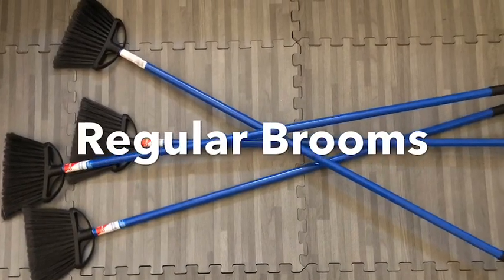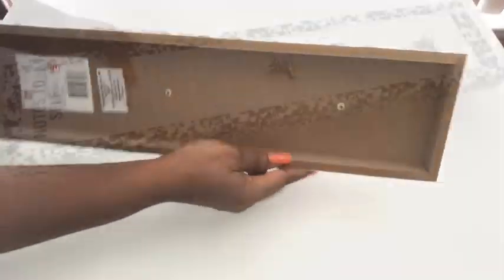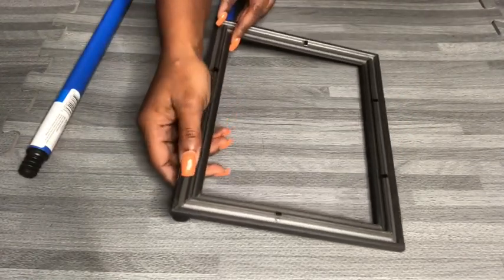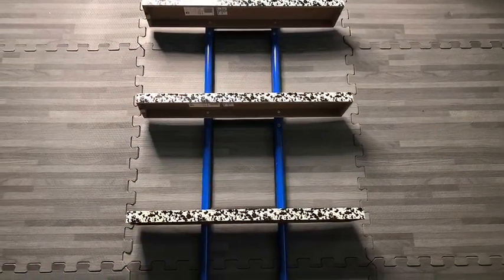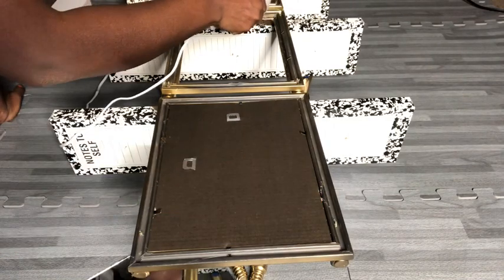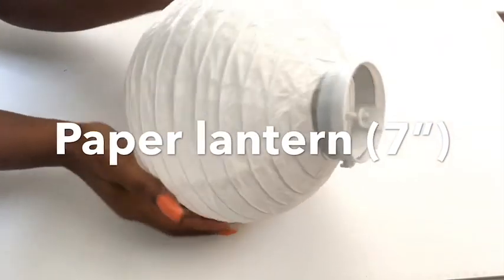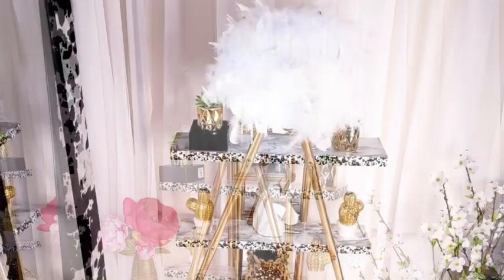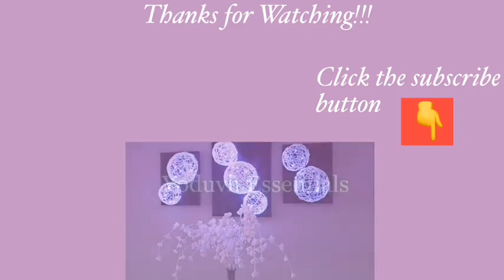DIY 2 IN 1 SHELVES AND LIGHTING FOR SMALL SPACES| SMALL SPACE DECORATING IDEAS 2019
This is a Diy Video on How To Use Regular Brooms to make a Unique Shelves and Lighting for Small Spaces. This is a How To Video on How Easy and Inexpensive it is to Make a 2 in 1 Lighting Unit with Shelves That looks High End on a Budget Using Brooms and Family Dollar Boards. It is a Small Space Decorating idea 2019 for Craft Lovers and a Home Decor idea that adds Uniqueness to the overall Presentation in the Home.

Here are the items used:
Feathery fur trim from Michael’s craft store

Dollar Tree:
3 Mirrors
Paper lantern

Family Dollar:
4 Brooms
3 wooden boards

Walmart:
10” Paper Lantern
11/2” screws
1” screws

The floor I use for my craft area:

yoduvh_diy